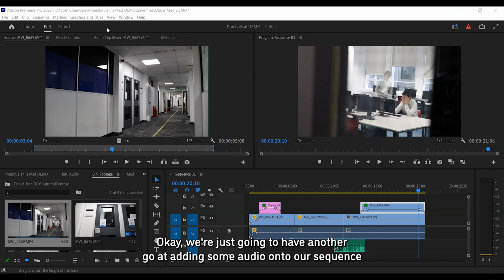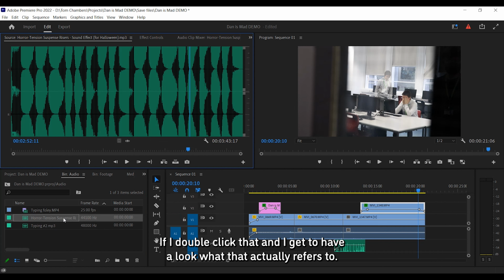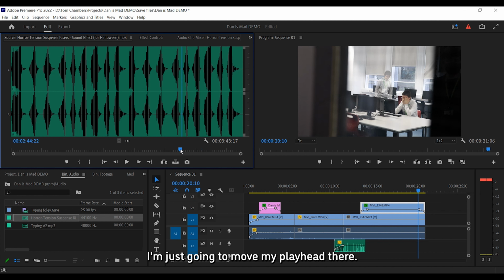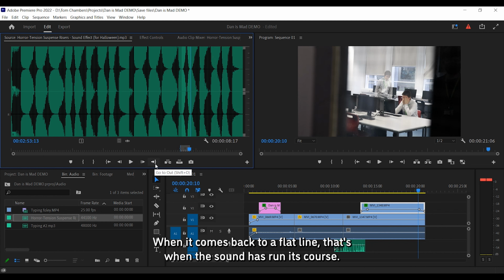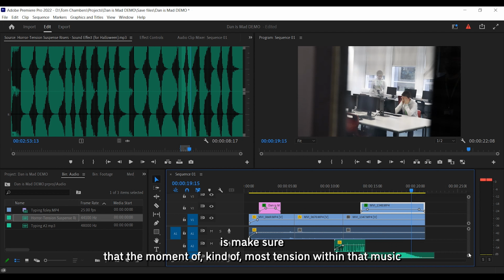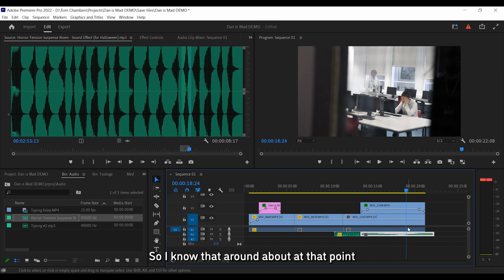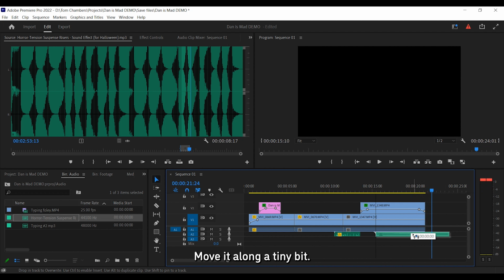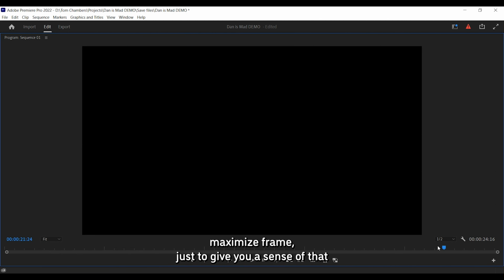Premiere Pro: Editing Audio